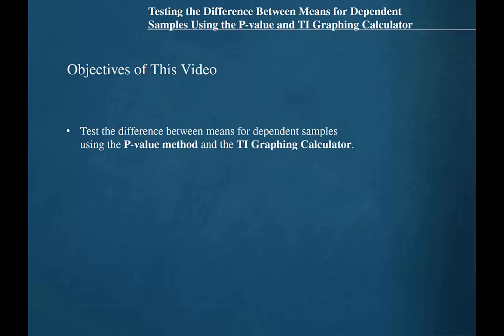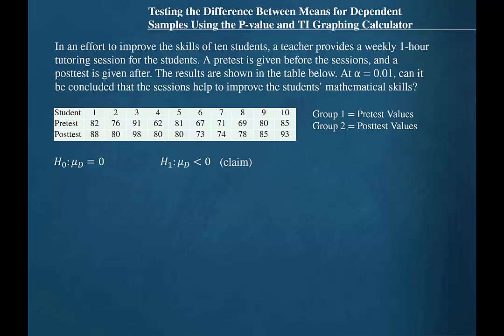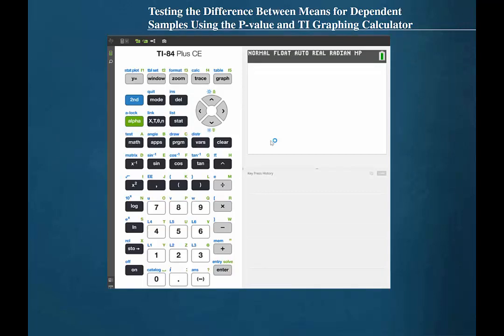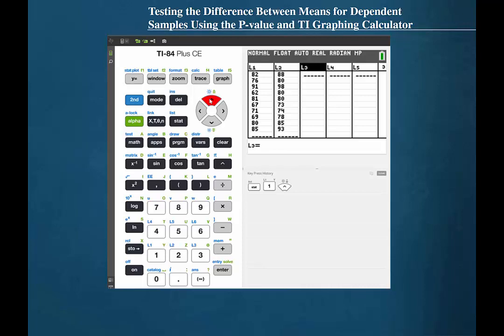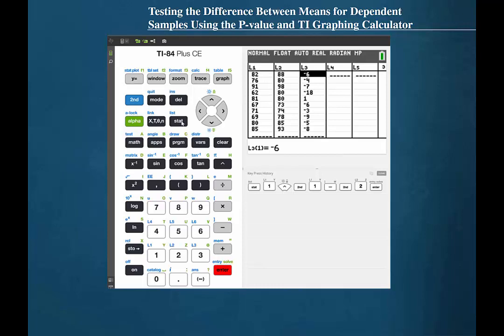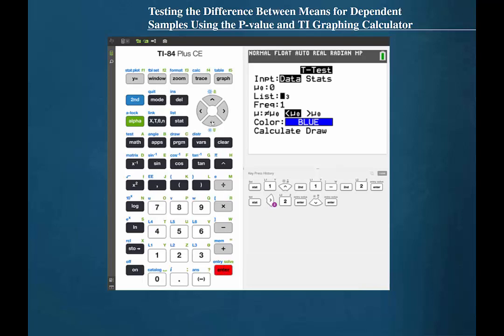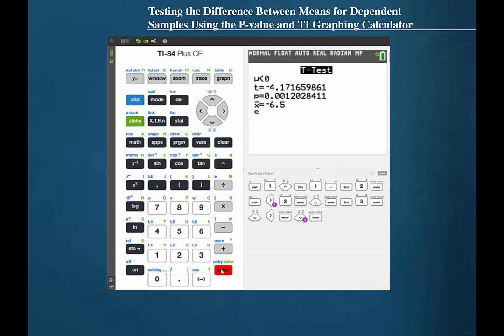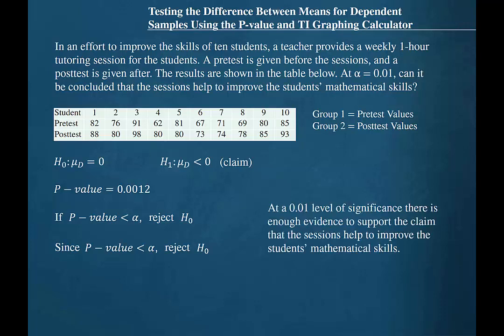9.3 TI - t Test Difference Between Means Dependent - P Value